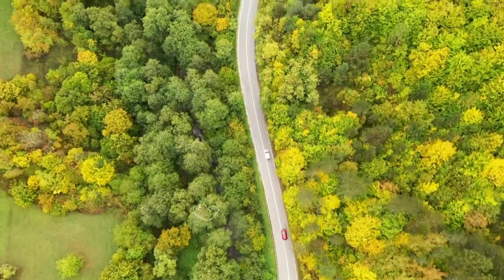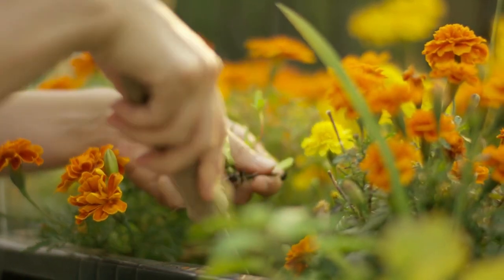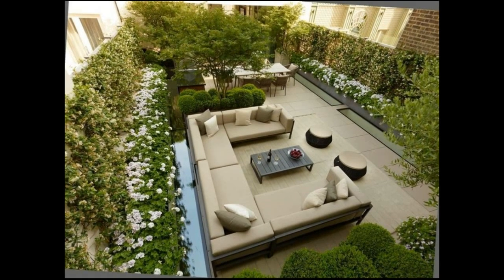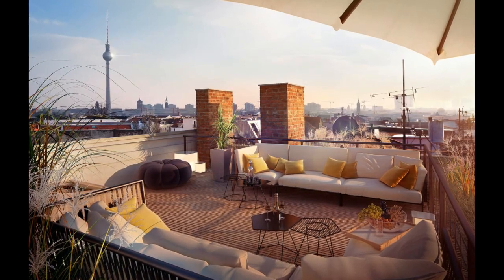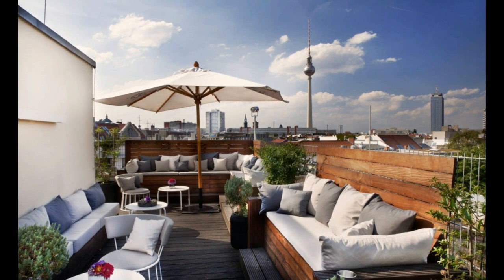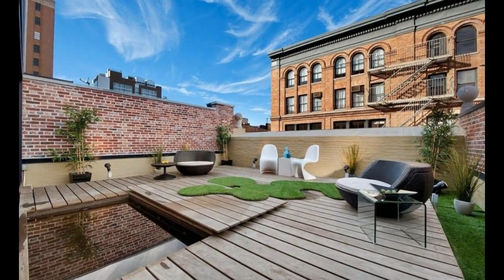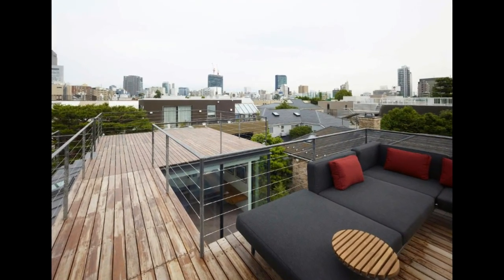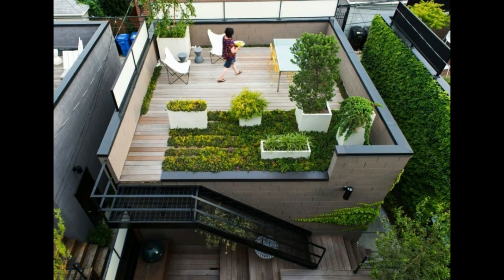Modern Roof Garden & Rooftop Terrace Design Ideas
Welcome to Freshco Graphics – Your Source for Contemporary Home Design! 🏠✨

In today’s episode: “Modern Roof Garden & Rooftop Terrace Design Ideas”

Discover the transformative power of modern roof garden design ideas that can turn a simple rooftop into an oasis, blending aesthetics with function. Whether you’re envisioning a lush green paradise or a minimalist retreat, we’ve got all the details you need to create your ideal rooftop garden.

Inside This Video:

    Explore innovative ways to transform your unused rooftop into a tranquil oasis
    Learn about vertical gardens, water features, and suitable furniture for rooftop spaces
    Discover Mediterranean-style rooftop gardens, Zen-inspired designs, and more
    Real-life examples of modern rooftop terraces that elevate outdoor living

    Stay informed about contemporary design trends
    Learn how to optimize your rooftop space with style
    Join a community of design enthusiasts who appreciate both beauty and functionality